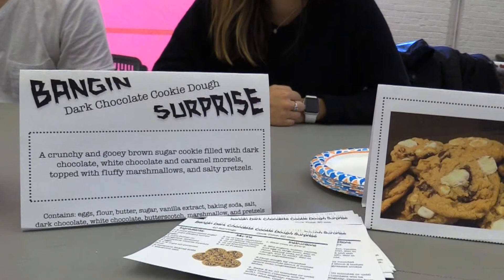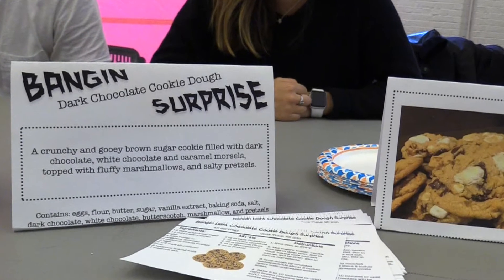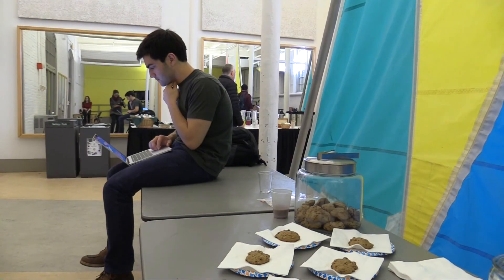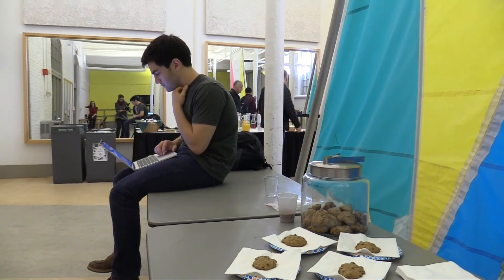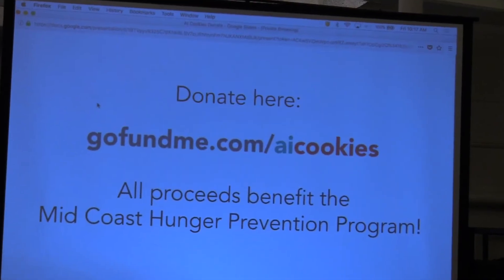C.S. Students Make Fantabulous Cookies, With Sugar and Algorithms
It actually might be true that computers really can do it all: they can even come up with inspired and delicious cookie recipes.

People got a chance to sample what an algorithm-generated cookie tastes like last week at a bake sale in Smith Union put on by students in the course Computational Creativity.

The students, however, weren’t just demonstrating their skillful programming and baking talents, they were also raising money for the local food pantry and soup kitchen. (Though the cookies were free, students asked for donations).

“It’s to show that computer science can be used for good!” said Assistant Professor of Computer Science Sarah Harmon, who teaches the class and organized the charity event. “This is about sharing with the community, and making a difference.”

To complete Harmon’s cookie assignment, students split into teams to devise novel algorithms that would spit out cookie recipes. But the cookies couldn’t just be humdrum—they had to be irresistible. “They had to use their knowledge and skills about artificial intelligence and machine learning, as well as think about creativity,” Harmon said. “The broad challenge was to develop an algorithm that would produce delicious, yet surprising, cookie recipes.”

The teams each ended up with a unique solution. Some of their algorithms scoured recipes from the internet, compiled ingredients, and analyzed which items go well with another, or which ingredients “had higher fitness functions,” as Drew MacDonald ’20 put it.

Despite MacDonald’s cookies coming out looking a bit like charcoal lumps, people nearby were munching them and making happy faces. The final ingredients in his team’s cookie were peppermint patties, lemon zest, orange zest, chocolate, and maple syrup. That was after they had programmed their algorithm to mutate to add or remove ingredients, so that “ideally by the end we have the best recipe,” he said.

Emme McCabe ’20’s cookie recipe also incorporated “wild cards,” so her team’s algorithms might recommend Cool Ranch Doritos or bacon bits, “things that you wouldn’t typically put in a cookie but you have lying around in your pantry,” she said.